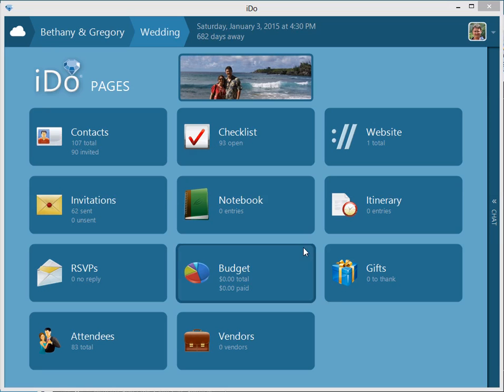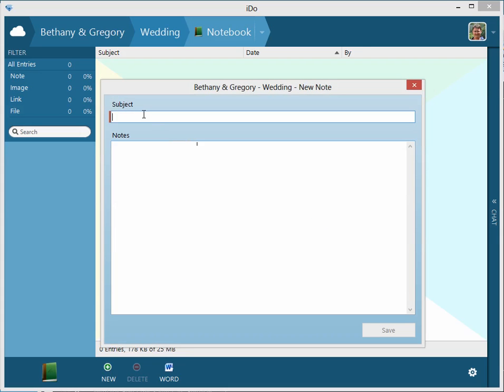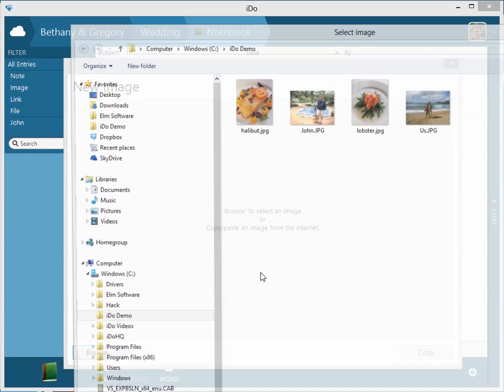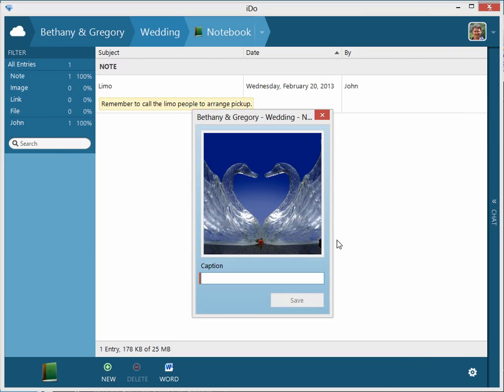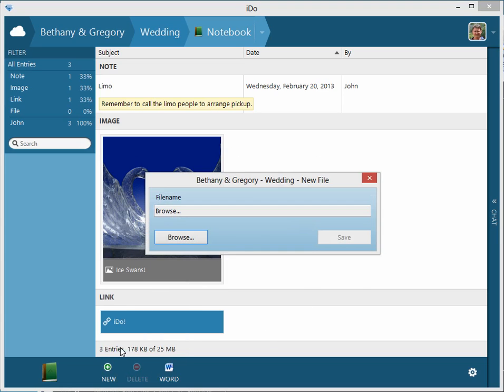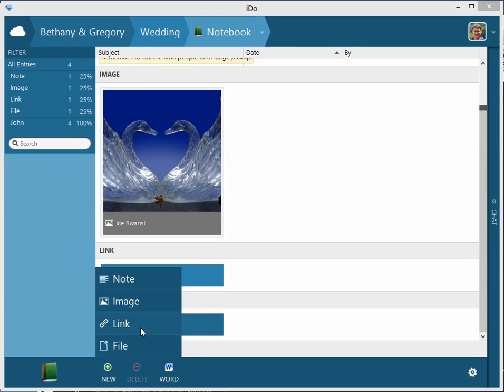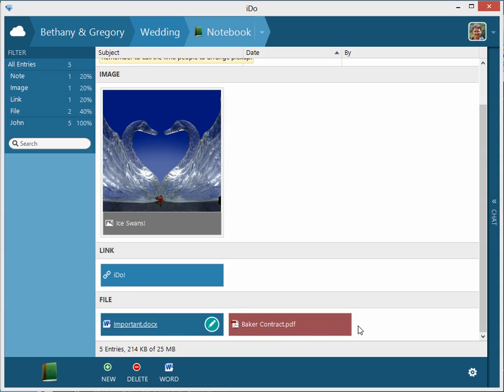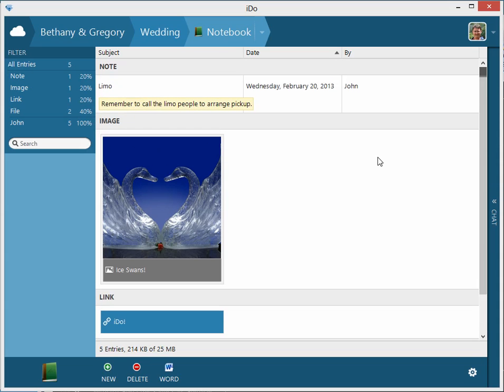iDo Notebook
Review of the iDo Notebook page. I review how to store notes, images, links, and files. The file manager is pretty neat in that you can upload a file and your other dream team members can download the file immediately. It is like an instant shared dropbox.